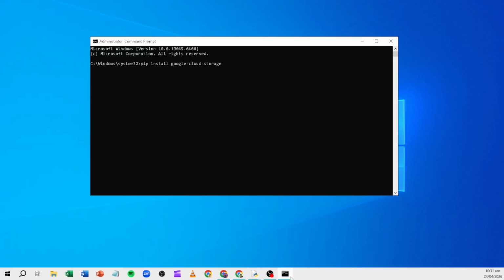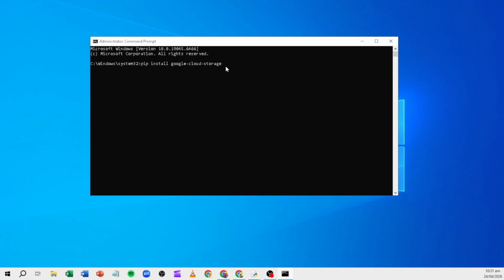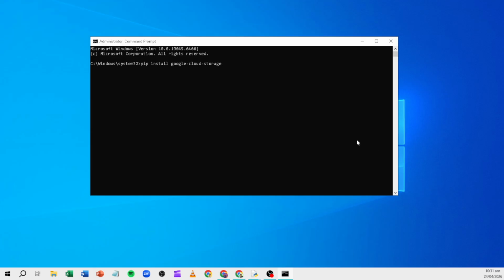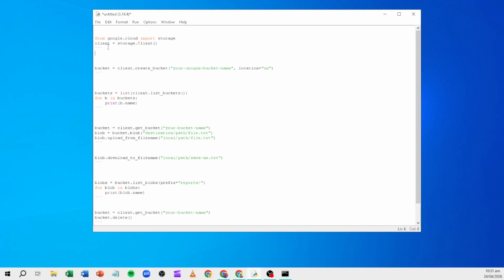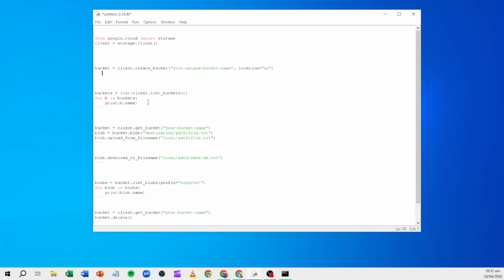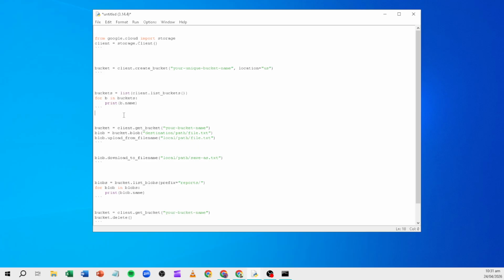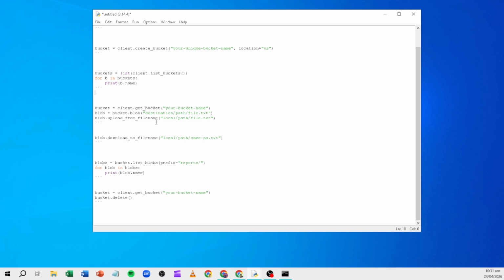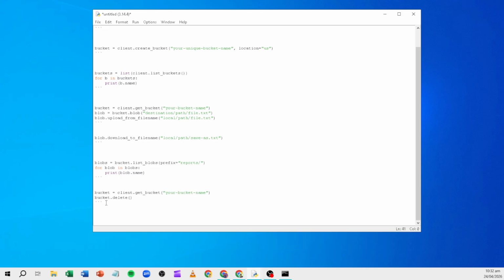How to Manage Google Cloud Storage Buckets with Python [2026 Guide]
In today's video we cover: google cloud storage, gcs python, google cloud storage python tutorial, manage gcs buckets python, google cloud buckets tutorial, python google cloud storage api, gcp storage python, cloud storage python tutorial, google cloud platform storage, gcs bucket management python, upload file gcs python, download file gcs python, list buckets gcp python, google cloud python sdk, gcs python example, gcp tutorial 2026, google cloud storage guide, gcs python code, googel cloud storage, googl cloud storage